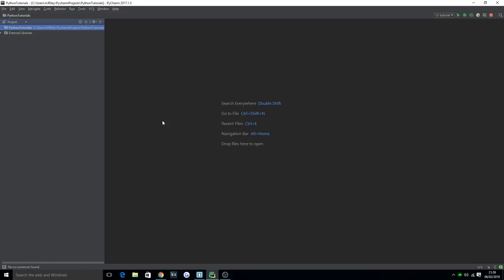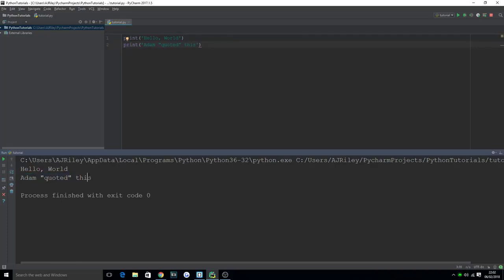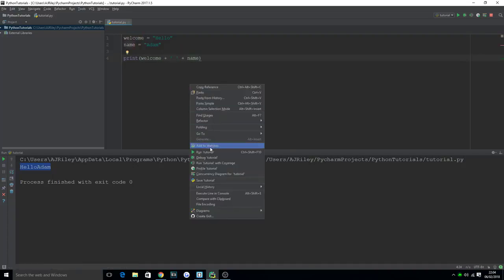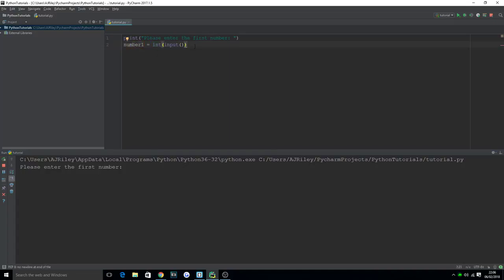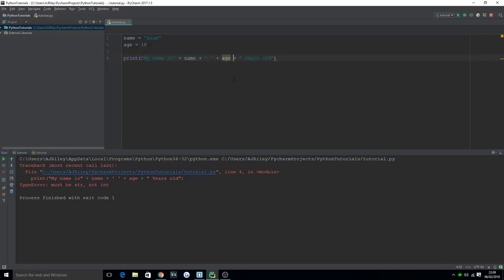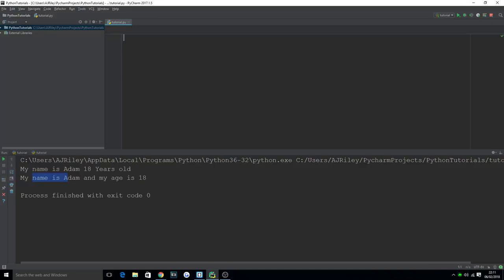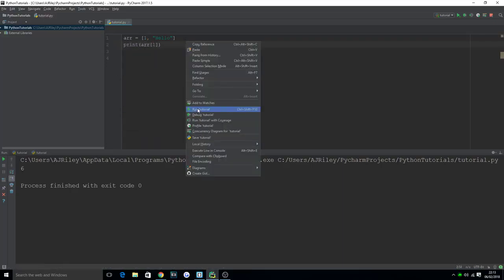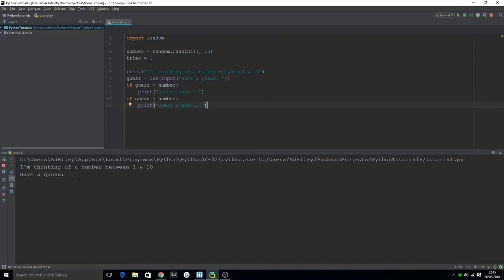Learn Python in 15 minutes today!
The basics of python programming in 15 minutes, extremely basic video on python programming. This video will probably not teach you much in detail, so I recommend my Full Python Course. This video is perfect for people who have zero experience with Python.

Code will be updated to my website shortly